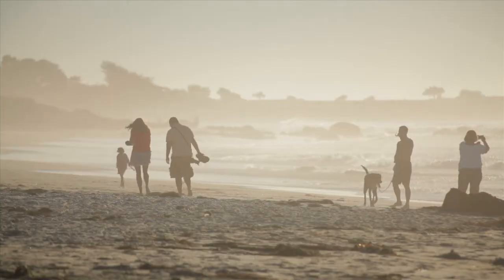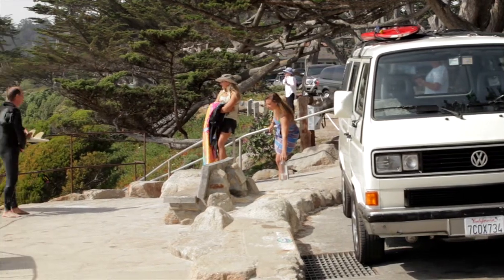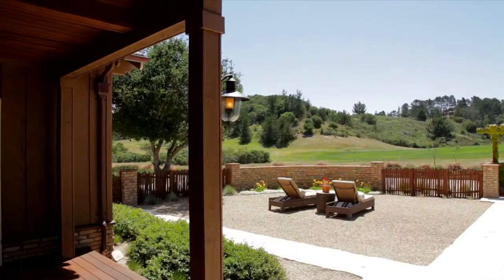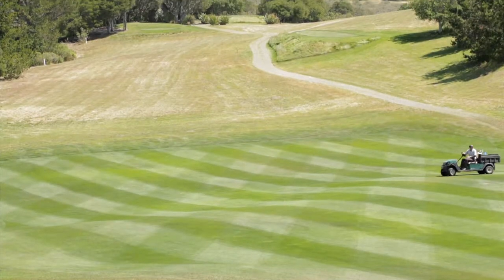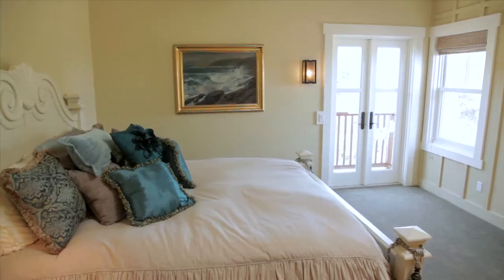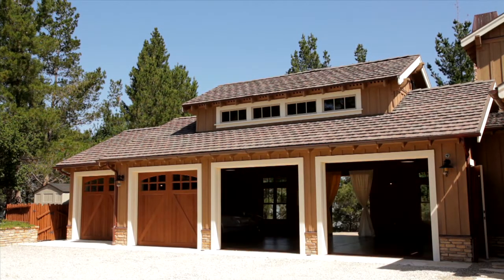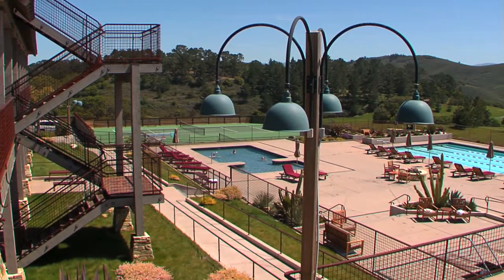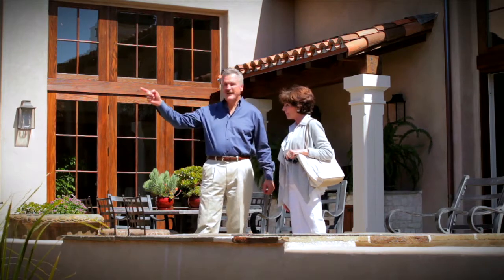Mike Jashinski Profile • 25560 Via Malpaso • Tehama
Professional business storytelling using HD video to define your brand and services. From a one person company to a Fortune 500, we can help you deliver a compelling, cost-effective message.